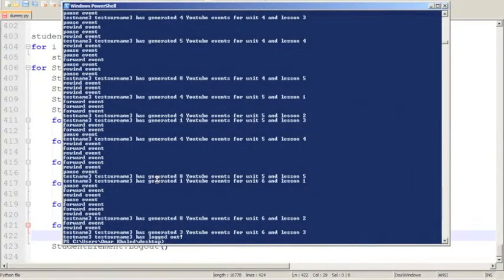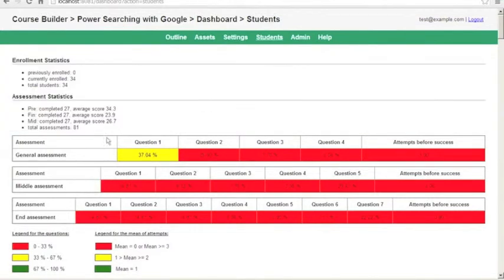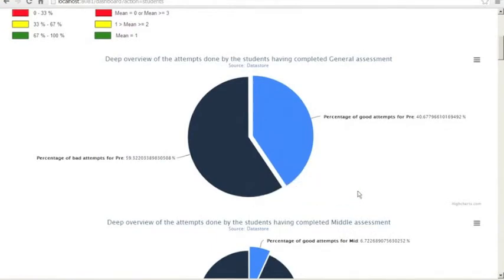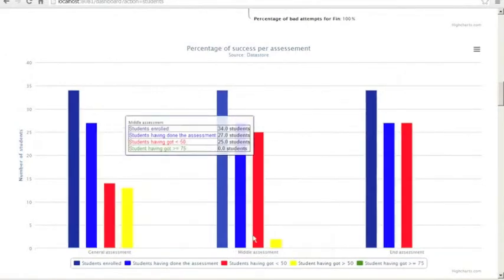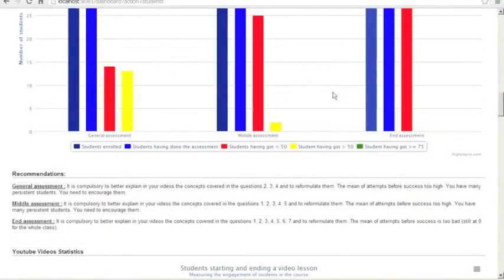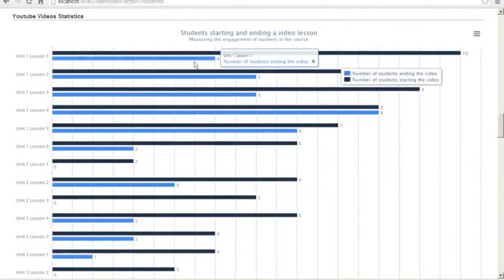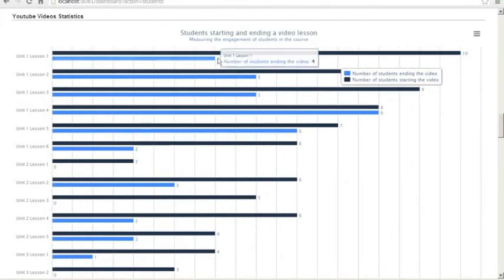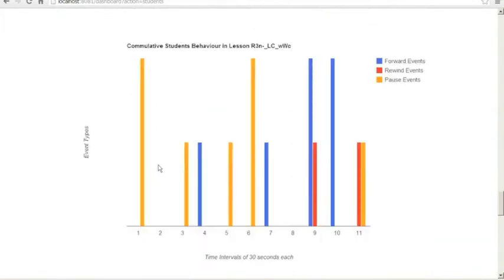UC3M: Learning analytics extension for Google Course Builder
This video explains the work done by students of the Master in Telematics Engineering at the Universidad Carlos III de Madrid The goal of this team of students was to develop a learning analytics extension for Google Course Builder. The team was composed of the following students: Roderick Fanou, Miriam Marciel, Foivos Michelinakis, and Omar Aly. The professor supervising has been Pedro Muñoz Merino. The interaction with Sean Lip and Pavel Simakov of the Google GCB team is gratefully appreciated (Google has no responsibility for the developed code).